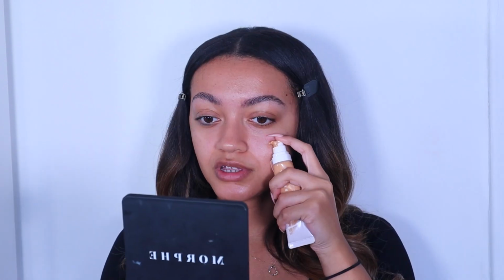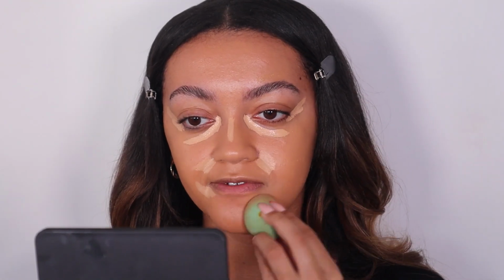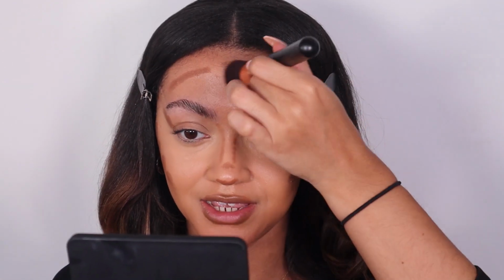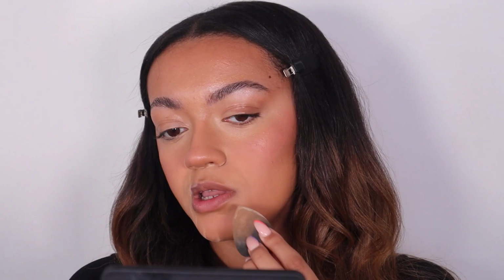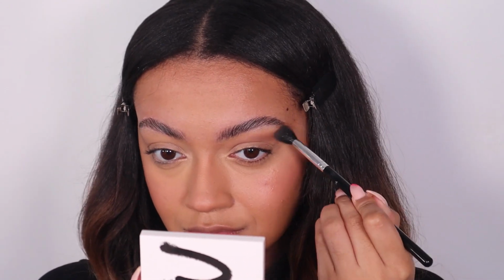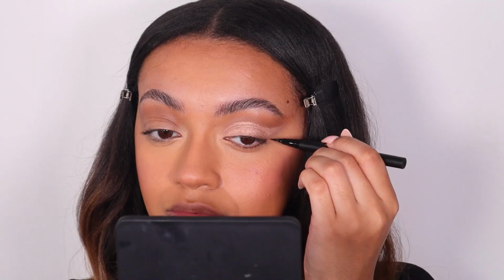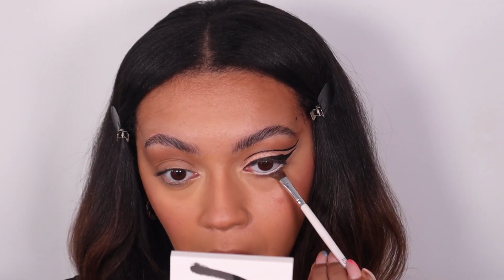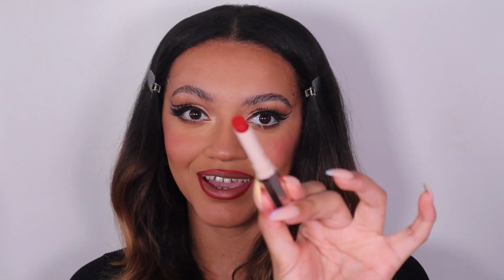HOLIDAY GLAM USING A FULL FACE OF FENTY BEAUTY | DOMINIQUE ALLISON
Hey everyone! In todays video ill be creating a holiday glam look using a full face of Fenty! I hope you guys enjoy this video and be sure to let me know what video you'd like to see next!